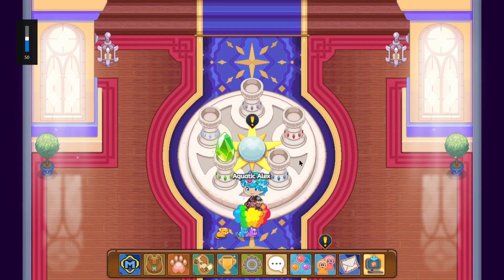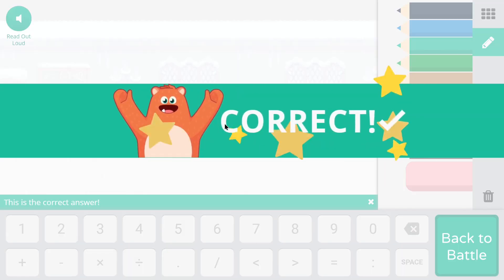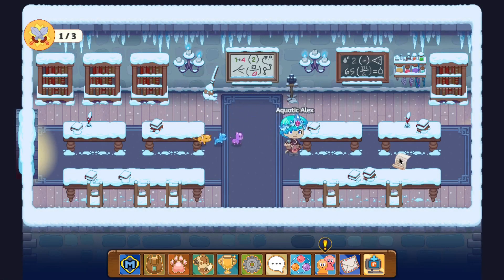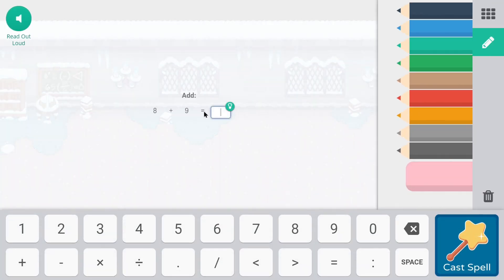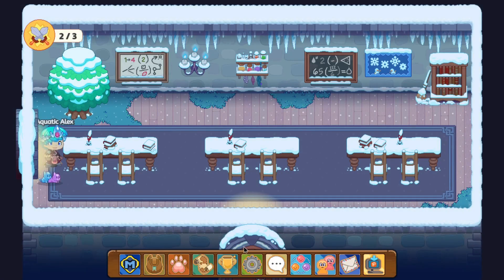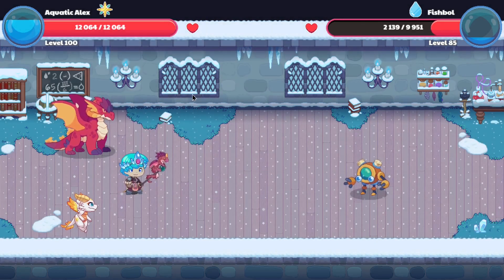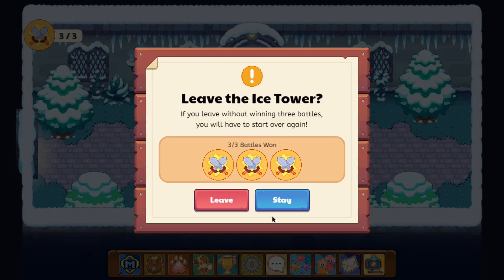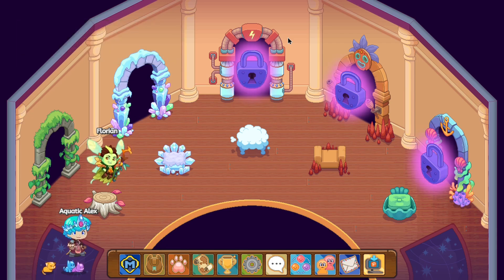Prodigy Ice Tower battle: I battled FISHBOL every time and I ....Prodigy Math Game:1DoctorGenius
Amazon links for Equipment used for recording & editing:
2X 160 LED with stand